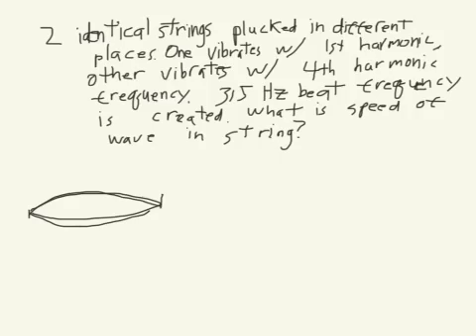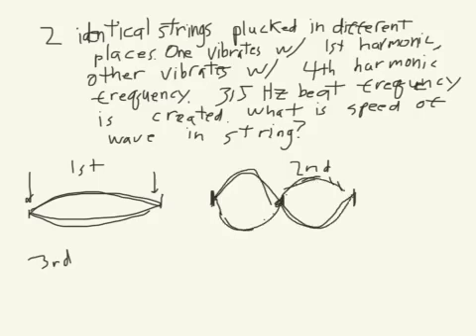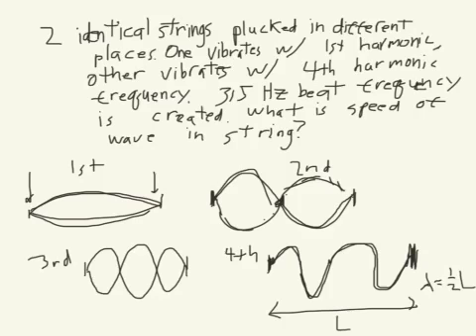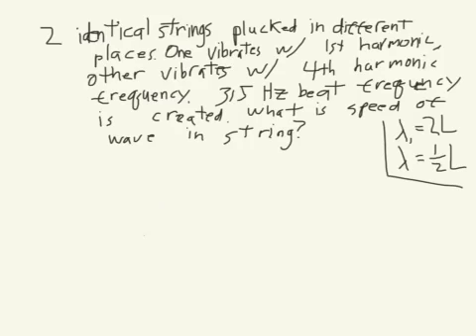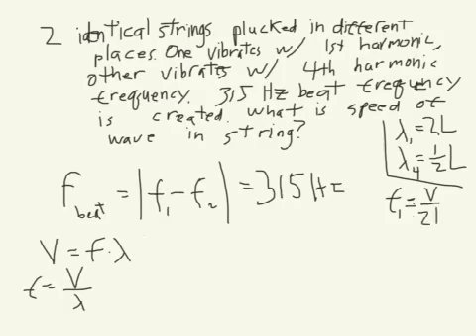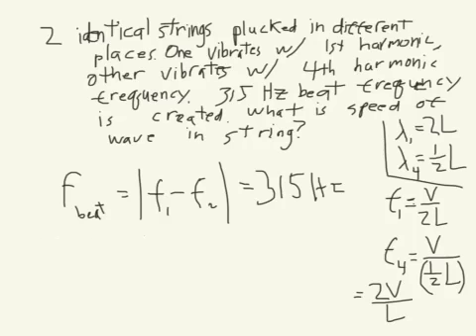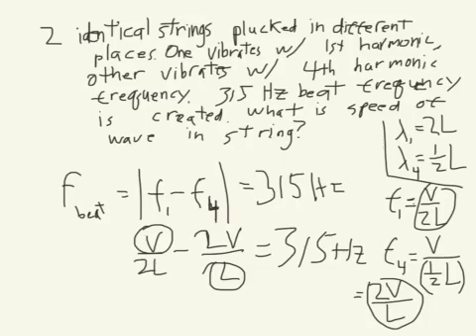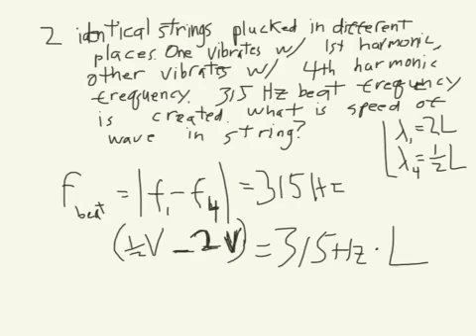v of wave in identical strings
I forgot to mention at the beginning that we are supposed to know that the strings are 1.91 m long.